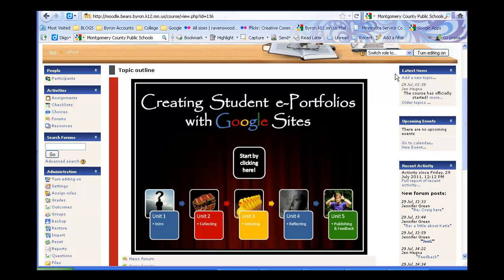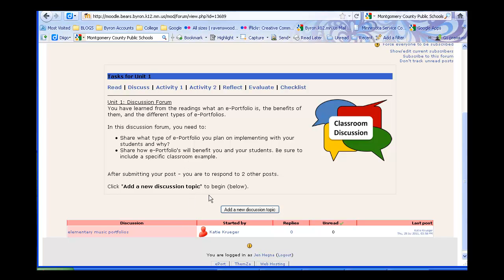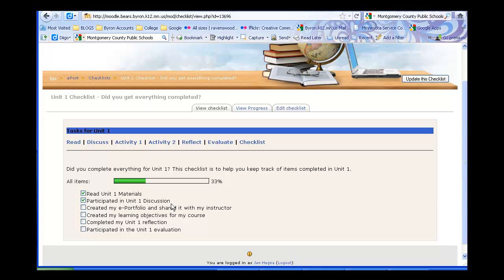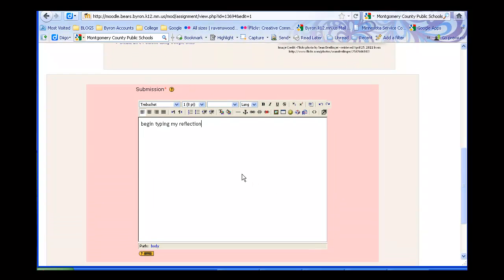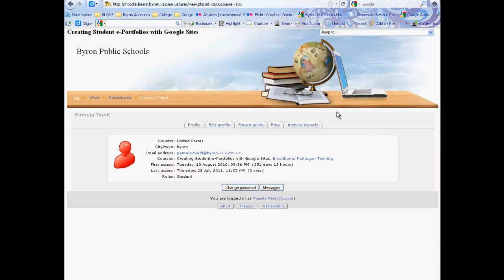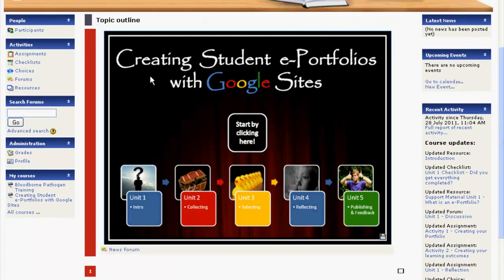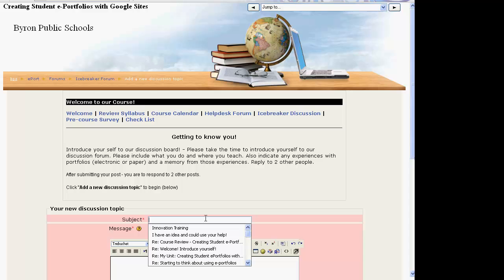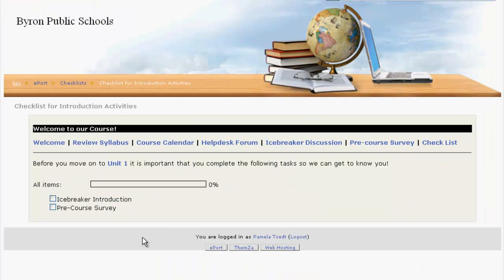Navigating Unit 1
This brief tutorial will give you an example of how you navigate Unit 1